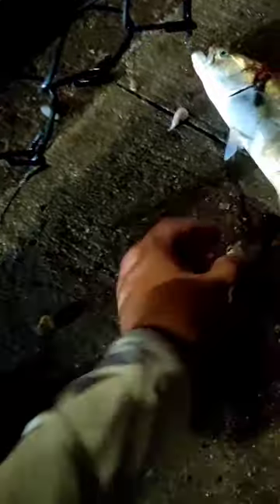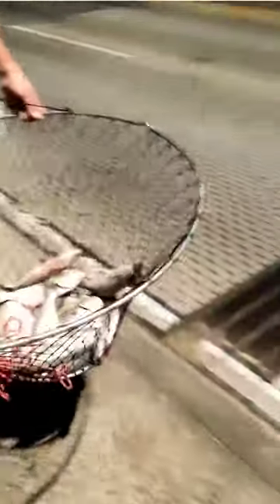INSANE Bluefish Blitz!!